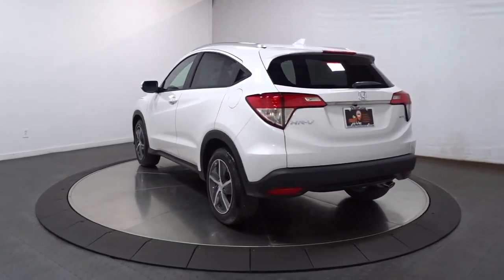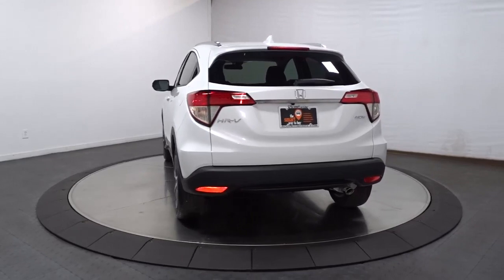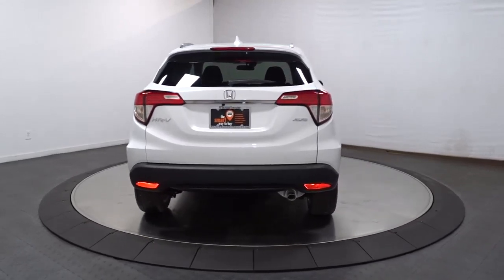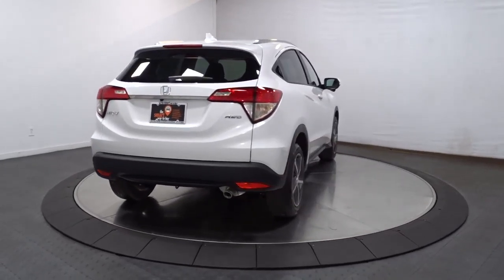2022 Honda HR-V Hillside, Newark, Union, Elizabeth, Springfield, NJ 226465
2022 Honda HR-V available in Hillside, New Jersey at Route 22 Honda. Servicing the Newark, Union, Elizabeth, Springfield, NJ area.

The Smart Way To Buy! Are you tired of hidden fees and bogus rates ruining your search process? Now there's a way to avoid all of the nonsense. Introducing the smart way to buy from Route 22 Auto's. The advantages of the smart way to buy are endless. There is no pressure throughout your search. You can finally feel at ease when purchasing a car. Since there are no hidden fees, there are no surprises or gimmicks revealed when you finally make a decision. Route 22 Autos salespeople are direct and value your time, so there is no back and forth or confusion. They know it's necessary for you to feel comfortable during the buying process and want to be trusted. The smart way to buy is smart for a reason. The team at Route 22 Auto's does Internet research every day to discover the right price for you. They make sure to look at competitors' pricing and numbers from industry experts so you can feel confident that you're getting the best offer possible. The main factors that contribute to your final cost are market value, product availability, days' supply in the market and the product age, color and equipment. It's easy to feel secure with the smart way to buy. This SUV gives you versatility, style and comfort all in one vehicle. Start enjoying more time in your new ride and less time at the gas station with this 2022 Honda HR-V. When driving an all wheel drive vehicle, such as this Honda HR-V EX, superior acceleration, traction, and control come standard. You can finally stop searching... You've found the one you've been looking for.
Audio Theft Deterrent,Radio w/Seek-Scan, Clock, Steering Wheel Controls and Voice Activation,SiriusXM -inc: SiriusXM requires a subscription after any trial period, If you decide to continue your SiriusXM service at the end of your trial subscription, the plan you choose will automatically renew and bill at then-current rates until you call SiriusXM at 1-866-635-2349 to cancel, See our customer agreement for complete terms Fees and programming subject to change, Available in the 48 contiguous United States and D.C, SiriusXM and all related marks and logos are trademarks of SiriusXM radio Inc,Radio: AM/FM/HD Audio System (180-Watt) -inc: 6 speakers, 7 display audio w/high-resolution touch-screen and customizable feature settings, Bluetooth HandsFreeLink and streaming audio, Radio Data System (RDS), Speed-Sensitive Volume Compensation (SVC), 1 front 1.0-amp USB audio interface, 1 front 1.5-amp USB smartphone/audio interface, Apple CarPlay integration, Android Auto integration, HondaLink, Pandora compatibility and SMS text message function,Integrated Roof Antenna,1 LCD Monitor In The Front,Fixed Rear Window w/Fixed Interval Wiper and Defroster,Liftgate Rear Cargo Access,Black Wheel Well Trim,Clearcoat Paint,Body-Colored Front Bumper,Compact Spare Tire Mounted Inside Under Cargo,Body-Colored Rear Bumper w/Black Rub Strip/Fascia Accent,Roof Rack Rails Only,Tailgate/Rear Door Lock Included w/Power Door Locks,Variable Intermittent Wipers,Headlights-Automatic Highbeams,Steel Spare Wheel,Tires: 215/55R17 94V AS,Fully Galvanized Steel Panels,Programmable Projector Beam Halogen Daytime Running Auto High-Beam Headlamps w/Delay-Off,Lip Spoiler,Front Fog Lamps,Body-Colored Door Handles,LED Brakelights,Body-Colored Power Heated Side Mirrors w/Manual Folding and Turn Signal Indicator,Black Side Windows Trim,Express Open/Close Sliding And Tilting Glass 1st Row Sunroof w/Sunshade,Deep Tinted Glass,Wheels: 17 Machine-Finished Alloy -inc: gloss shark gray inserts,Dark Chrome Grille,Full Floor Console w/Covered Storage and 2 12V DC Power Outlets,Proximity Key For Doors And Push Button Start,Trip Computer,Sliding Front Center Armrest,Full Carpet Floor Covering -inc: Carpet Front And Rear Floor Mats,Carpet Floor Trim,Heated Front Bucket Seats -inc: manual height adjustment for driver's seat and adjustable head restraints,1 Seatback Storage Pocket,Gauges -inc: Speedometer, Odometer, Tachometer, Trip Odometer and Trip Computer,Glove Box,Rear Cupholder,Outside Temp Gauge,Driver Foot Rest,Front Cupholder,Front Map Lights,Seats w/Cloth Back Material,Distance Pacing,Urethane Gear Shifter Material,Remote Keyless Entry w/Integrated Key Transmitter, Illuminated Entry and Panic Button,Manual Tilt/Telescoping Steering Column,Cloth Seat Trim,Cargo Space Lights,Interior Trim -inc: Leatherette Instrument Panel Insert and Chrome/Metal-Look Interior Accents,Manual Adjustable Rear Head Restraints,Cruise Control w/Steering Wheel Controls,Day-Night Rearview Mirror,Driver And Passenger Visor Va